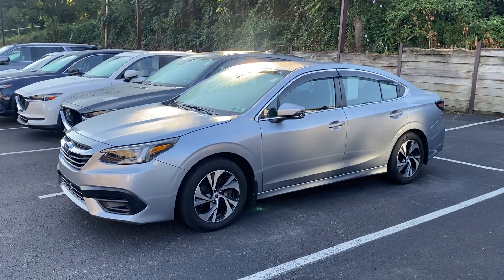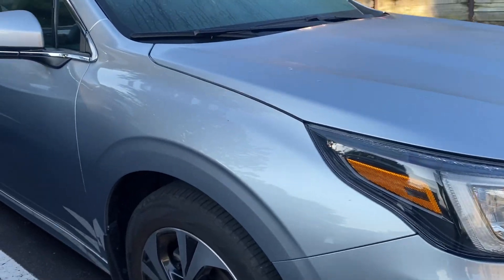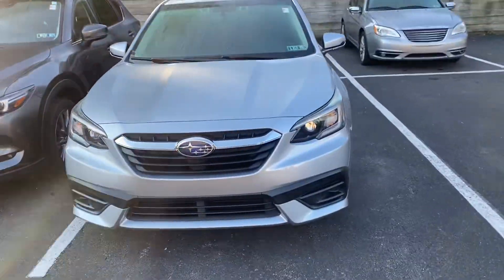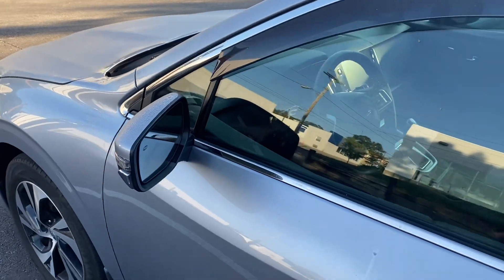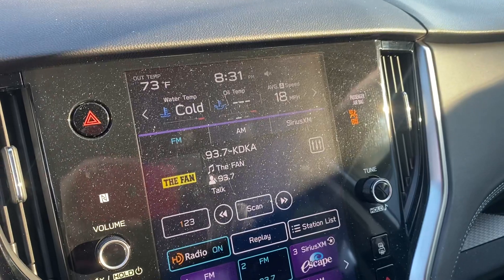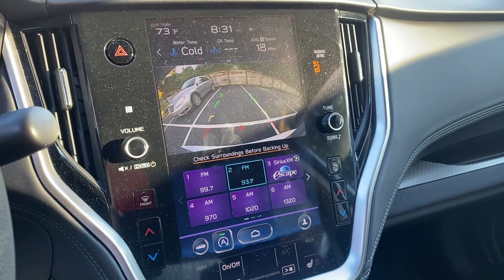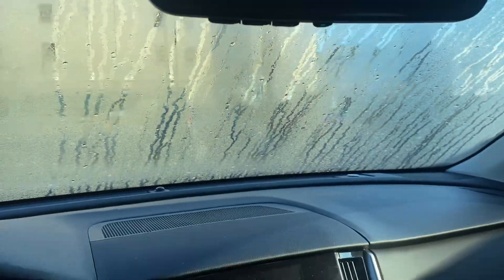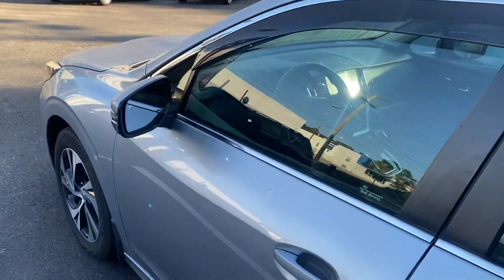Subaru for Bill